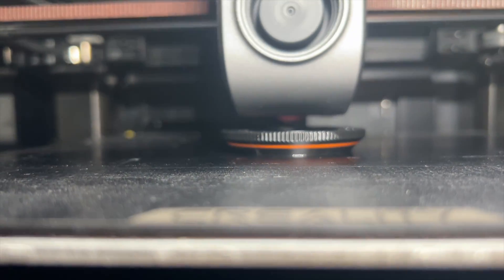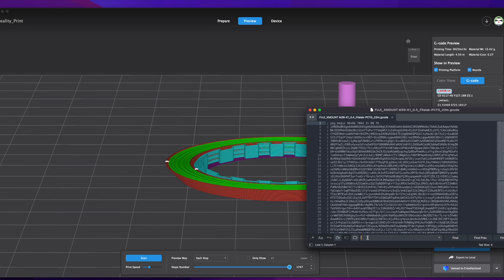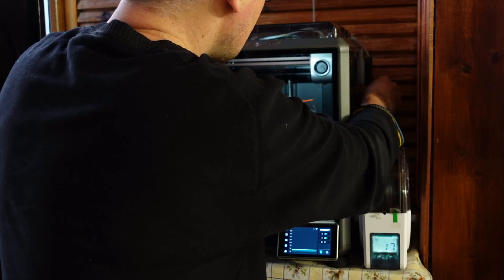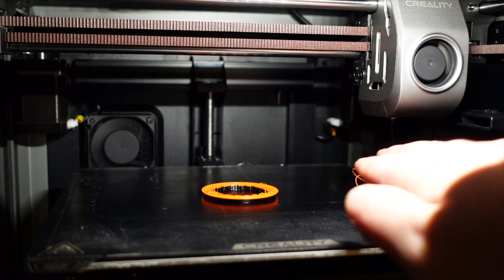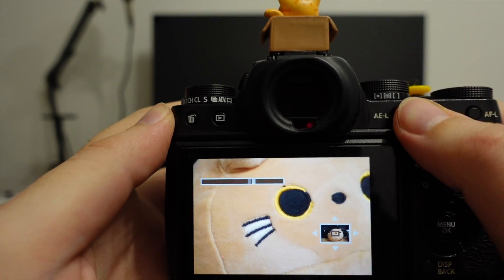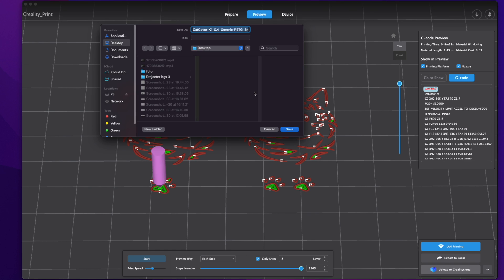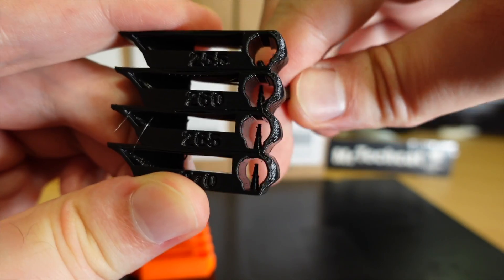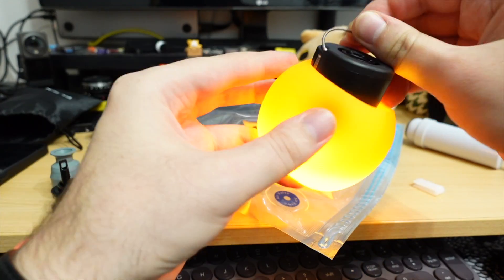3D Printing Color is Easy! 🌈 Creality K1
A video guide how to easily change colors in Creality Print. I will be printing multicolor prints with new PCTG filaments from Filalab on my Creality K1 3D printer in this video.

0:00 3D color prints with Creality K1
0:12 New strong filament - Filalab PCTG
0:25 How to slice multicolor prints in Creality Print Slicer
1:10 Adding a color change in Creality Print
1:43 Sending model to the Creality K1 printer
2:10 Printing on Creality K1
2:22 Swapping filament on Creality K1
3:05 Multicolor 3D printed camera lens adapter
4:15 PCTG vs PETG adapter
4:37 Printing SlimeVR cases with colours
5:30 Printing PCTG on Creality K1
6:40 Keeping PETG / PCTG dry

Valid till Jan 10